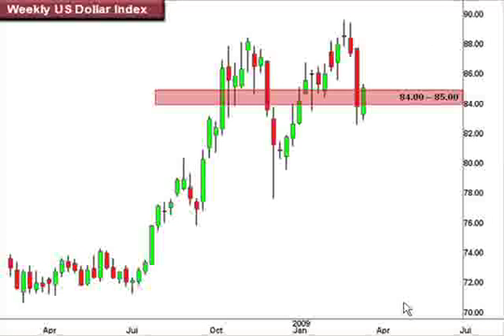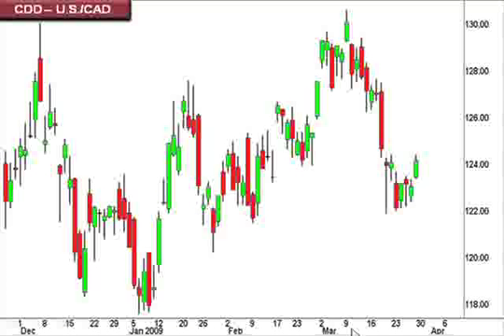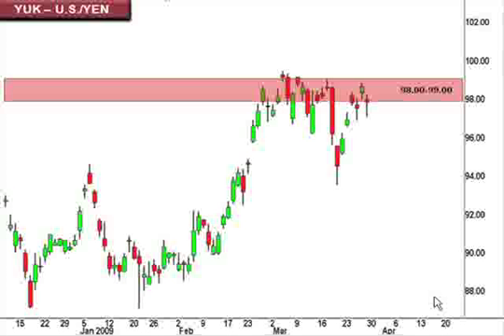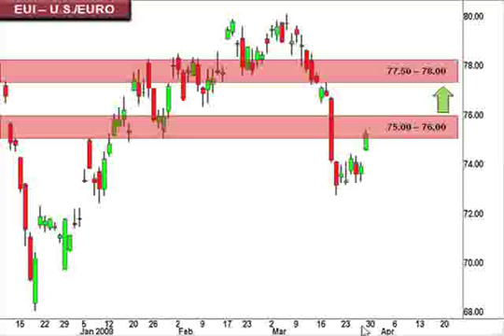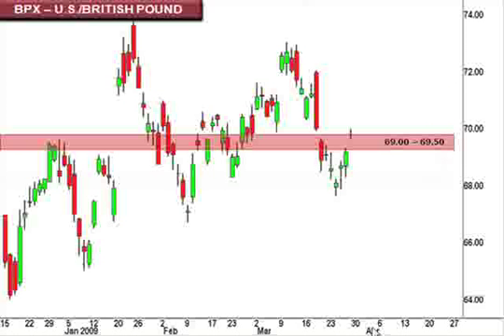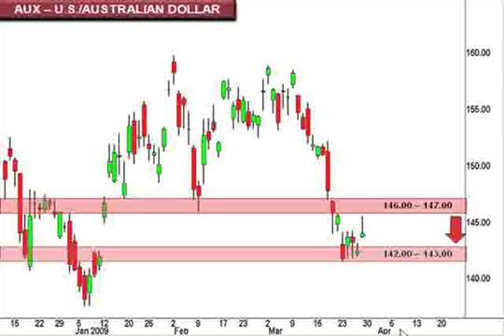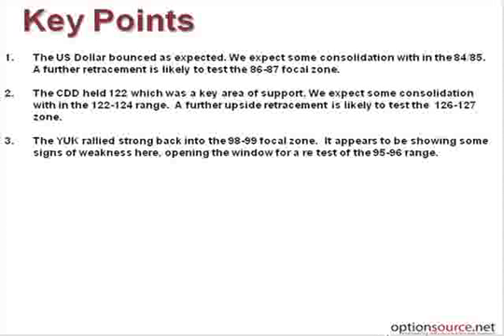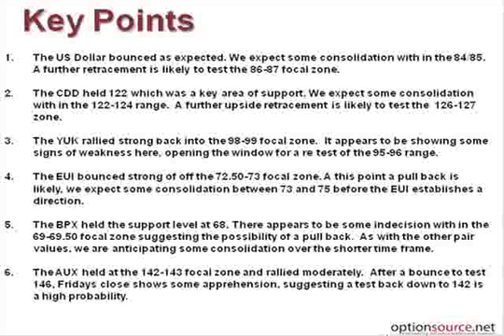3/29/09 FX Options Weekly Outlook